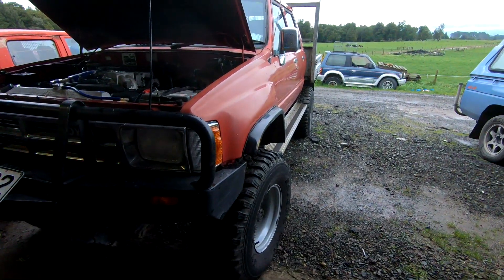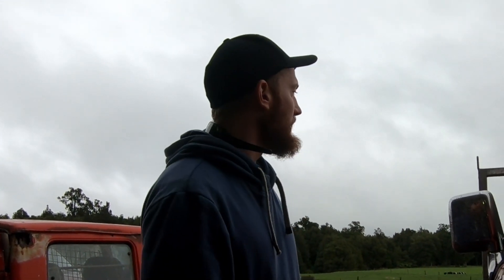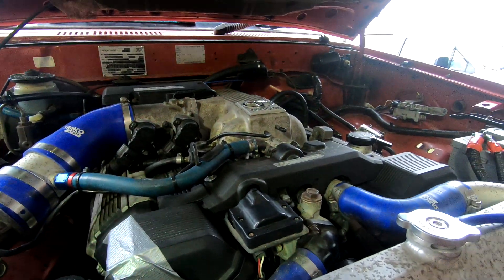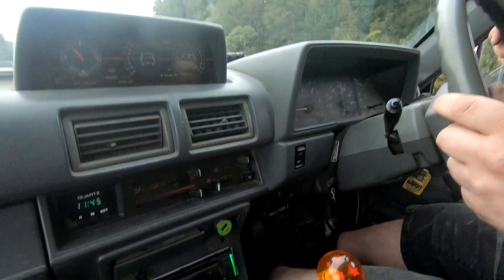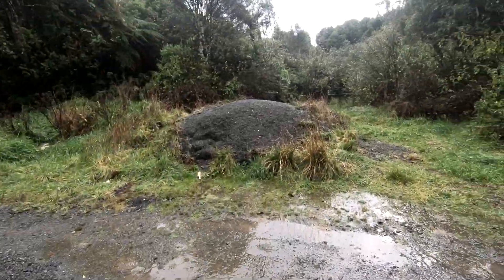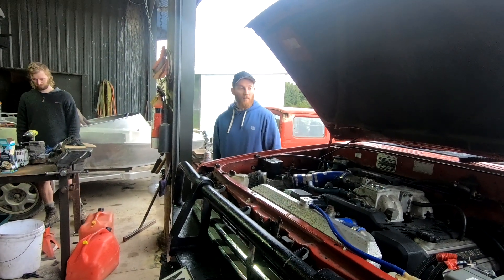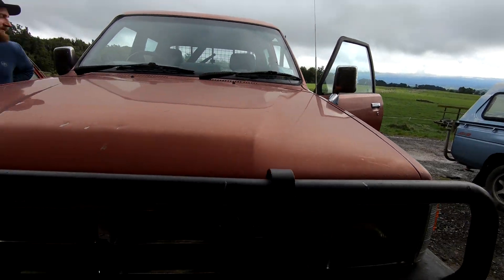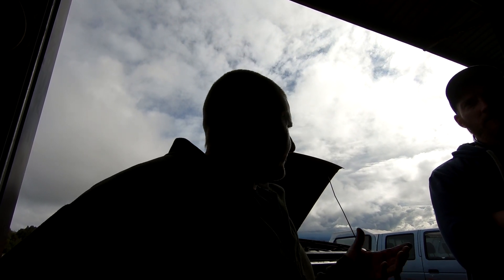Toyota Hilux with 1uz - Earth your ignitors.